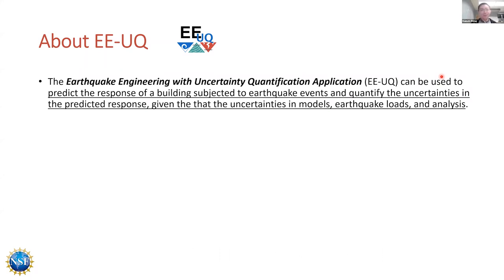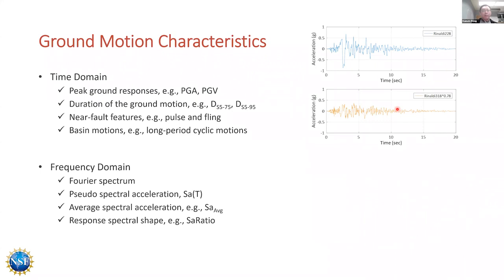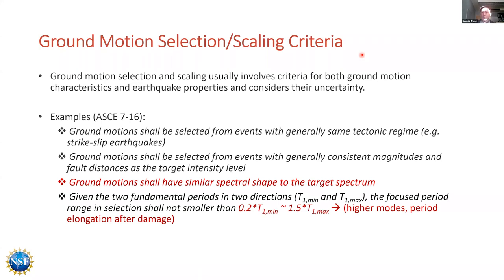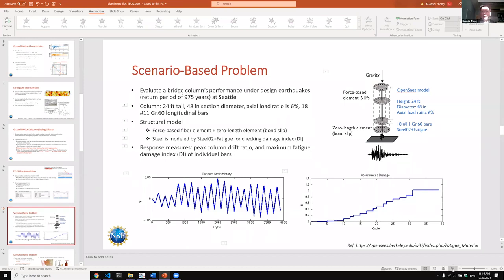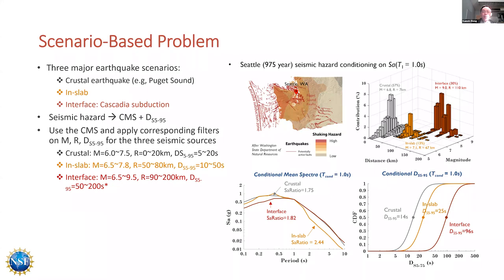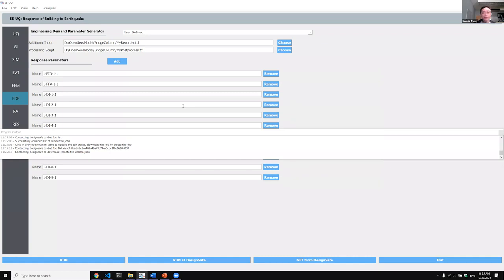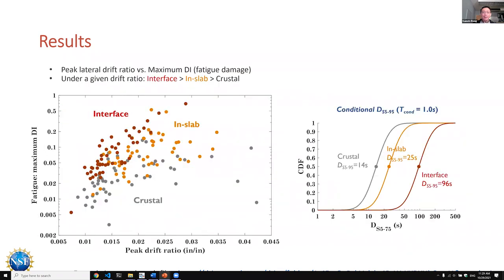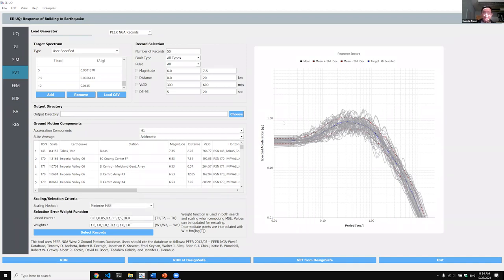Ground Motion Selection & Scaling for Nonlinear Time History Analysis in EE-UQ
Dr. Kuanshi Zhong  | October 29, 2021

Recorded ground motions from past earthquake events are commonly used in nonlinear time history analysis to estimate structural responses, which is also an essential step in structural performance evaluation in seismic design. While the recorded ground motions used in analysis need to be selected and scaled so that they could represent the seismic hazard and ground motion characteristics at the building site. This LET will introduce the implementation of ground motion selection and scaling as well as the streamlined workflow of structural analysis in SimCenter EE-UQ application. The available target spectra, scaling methods, and physical constraints (e.g., earthquake magnitude, ground motion duration) in the application will be illustrated along with an example case study investigating duration effects on reinforcing bar fatigue damage in a bridge column.

About the Presenter:
Dr. Kuanshi Zhong is a Postdoctoral Research Fellow at Stanford University and NSF/NHERI SimCenter. He received Ph.D. and Master of Civil and Environmental Engineering from Stanford University and Bachelor of Civil Engineering from Tongji University. His research interests include the behavior and critical failure modes of reinforced concrete structures, surrogate modeling using statistical learning techniques, and methods for assessing and enhancing community resilience to multi-hazards.